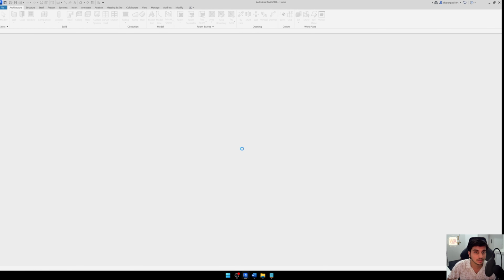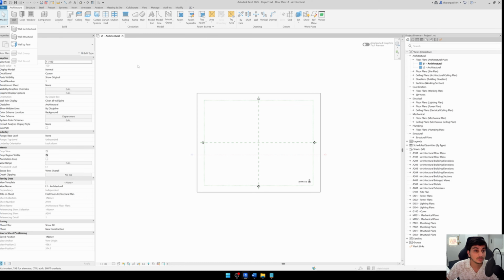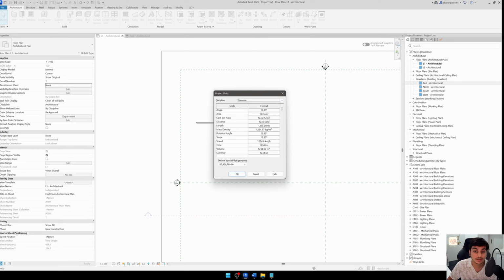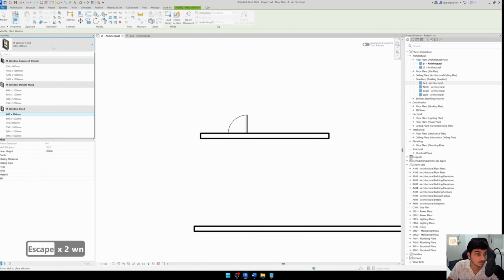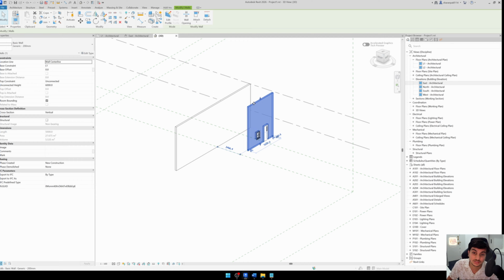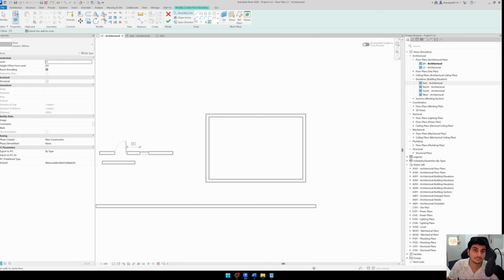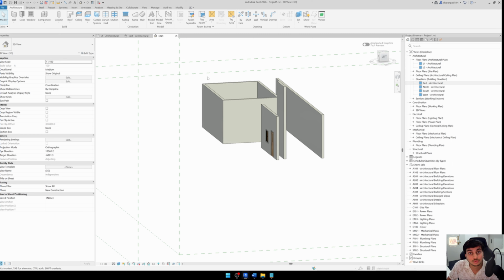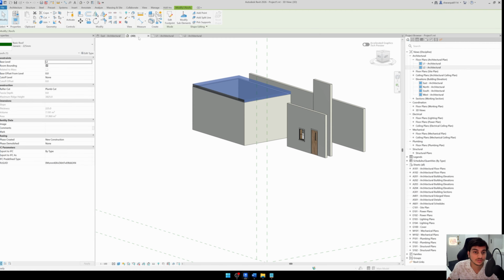Revit Modeling Basics | Walls, Floors, Roofs, Doors & Windows | Ep.3 – Revit 2026.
Start building in Revit and learn the core modeling tools that form the backbone of every BIM project.

In this episode of the Revit 2026 Full Course by Wandering Architect, we move from basics to real building creation. Master essential architectural elements and understand the modeling workflow used in professional BIM projects.

Topics covered:
• Creating and editing Walls
• Floors and structural slabs
• Roof creation basics
• Doors and Windows placement
• Core modeling workflow in Revit
• How real BIM projects are structured

Connect with Wandering Architect 🌍🏛️